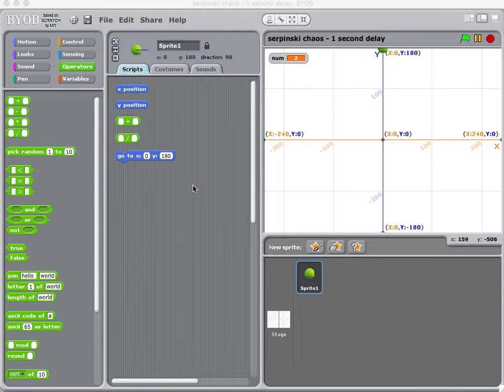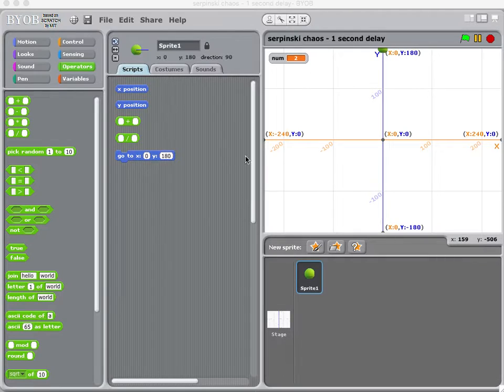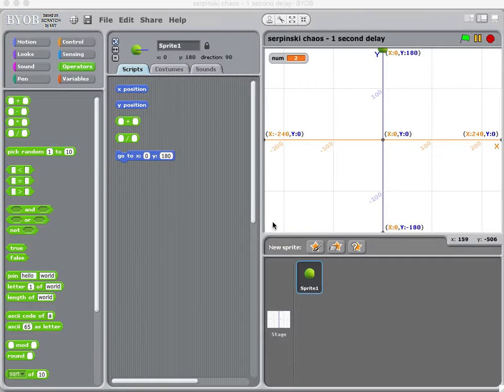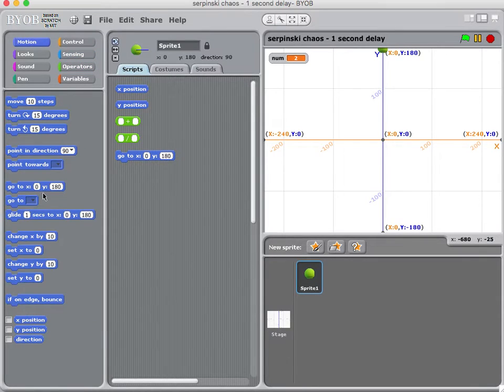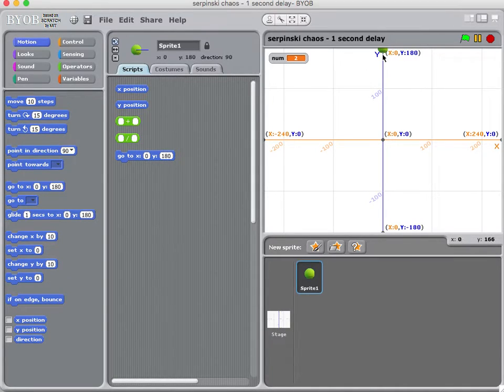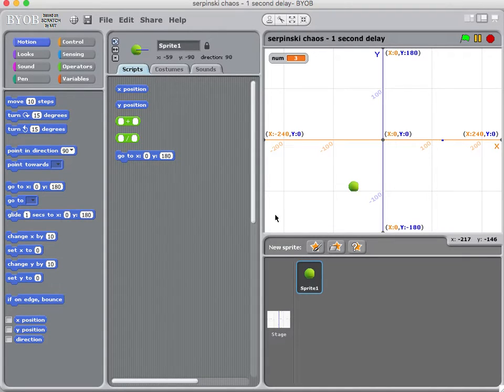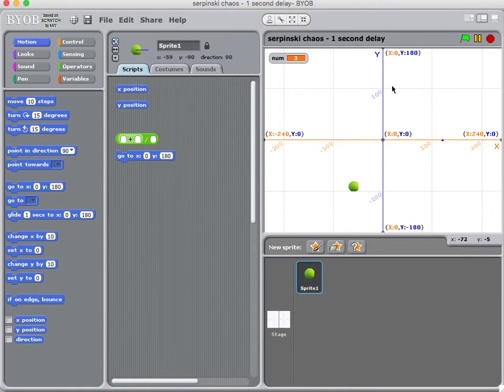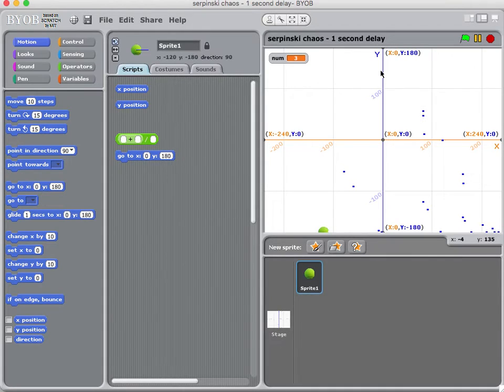Chaos Game Demo